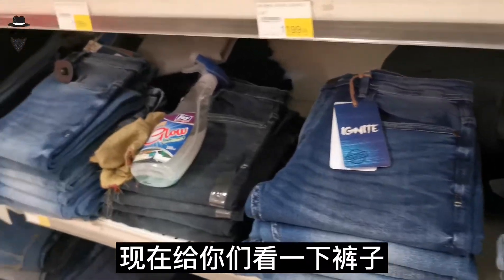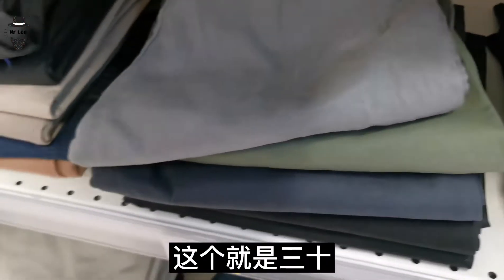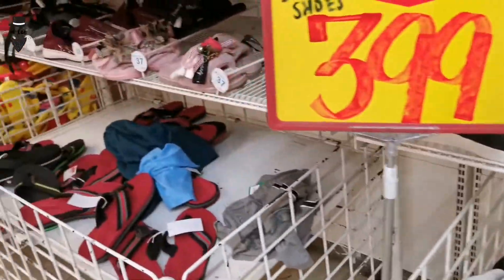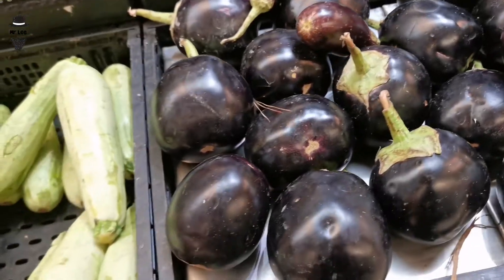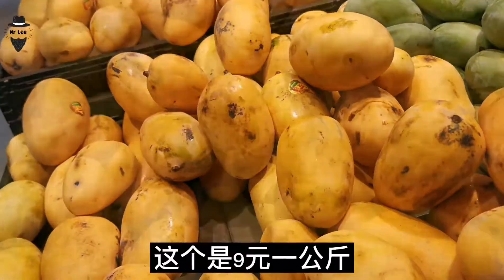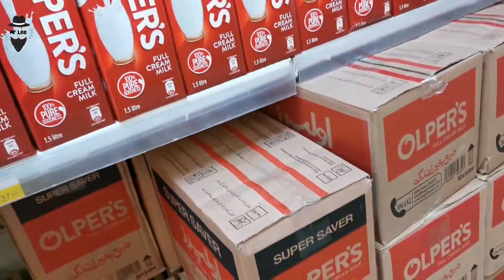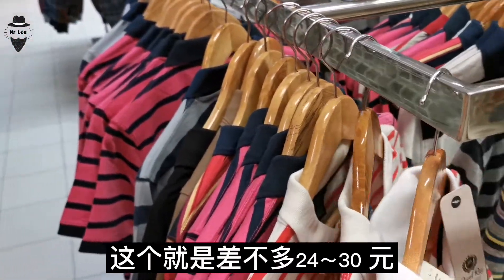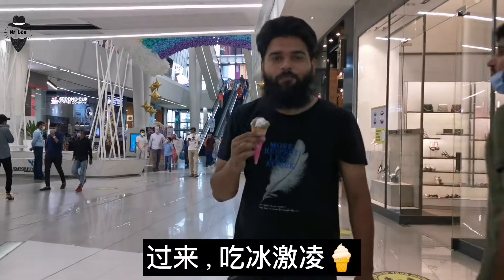Emporium Mall Lahore , Vlog | Explore with Mr Lee